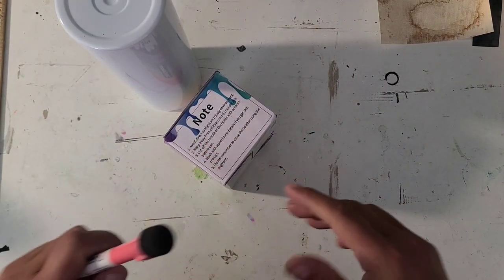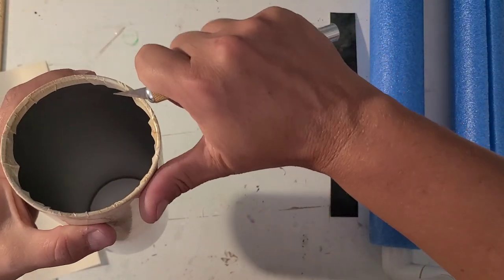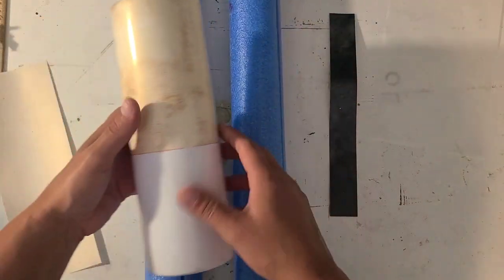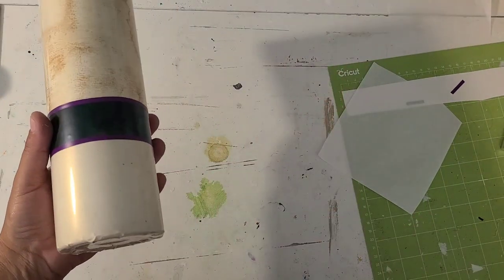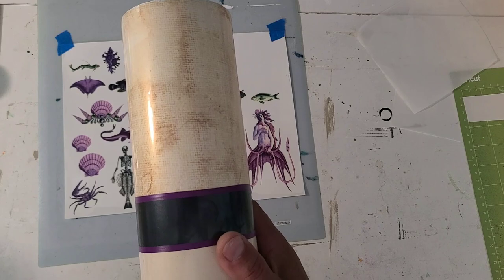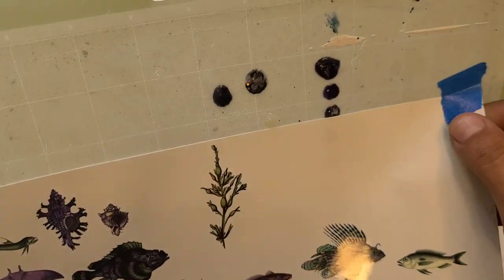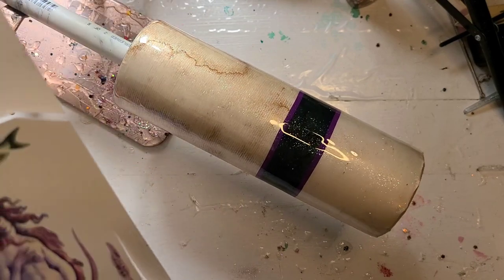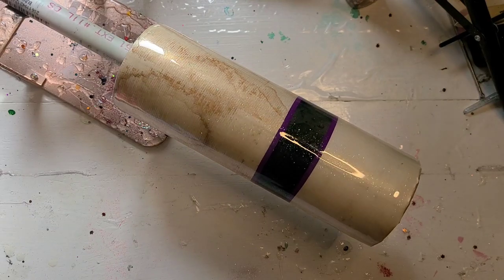Salt Witch Grimoire Tumbler using Printable Vinyl, Waterslide and Cheat Glitter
the image set I used from creative fabrica